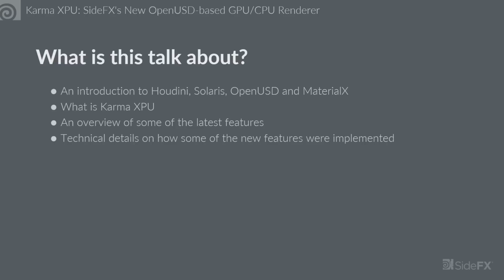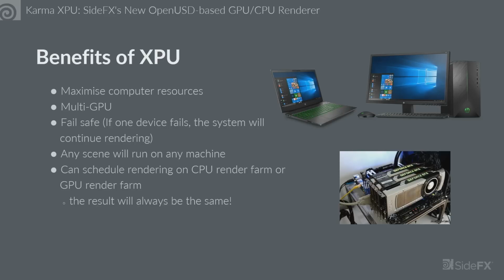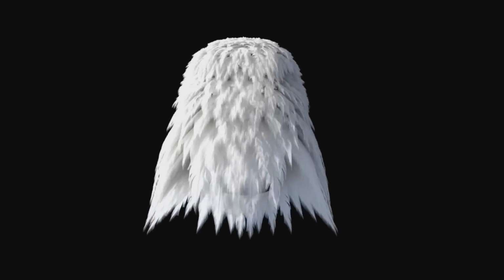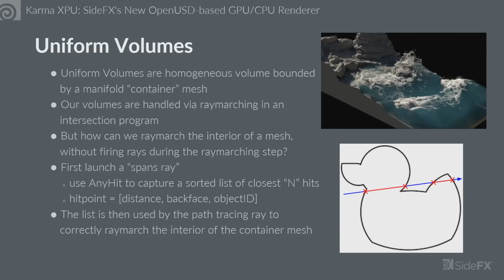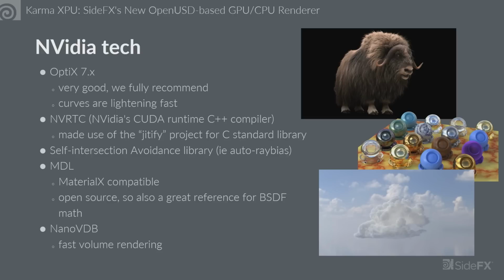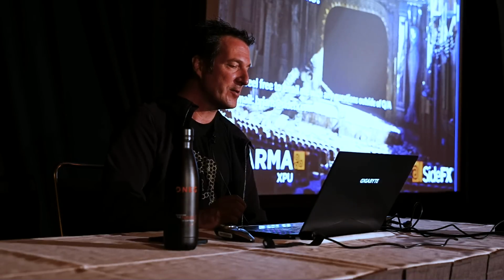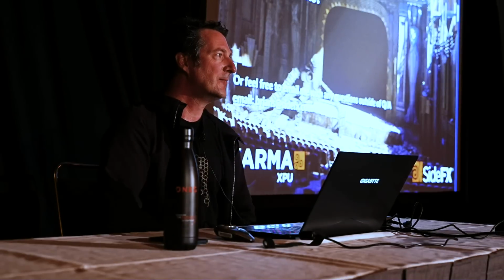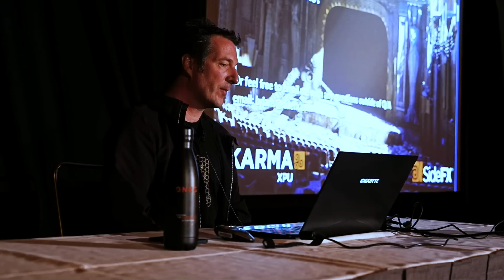Karma XPU: A Houdini 20 Preview | Brian Sharpe | SIGGRAPH HIVE 2023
Learn about the latest improvements to Karma XPU – SideFX's USD-based GPU/CPU renderer. New capabilities include subsurface scattering, demand-loaded sparse textures, nested dielectrics, uniform volumes, and more. Gain insights on Houdini's USD-based Solaris framework and how Karma XPU integrates with it. Uncover the technical details of how the SideFX team leveraged NVIDIA technology to power the industry's newest USD renderer.

00:00 Presentation
01:08 OpenUSD and Solaris
02:00 MaterialX
02:40 An Intro to Karma
03:15 Karma XPU
04:03 Benefits of XPU
06:15 New XPU features
11:36 Karma XPU architecture, Déjà vu
11:52 Subsurface Scattering
12:47 Uniform Volumes
13:44 Cylinder Lights
14:26 Light Clipping
15:41 NVIDIA tech
17:05 Q&A

Brian Sharpe is a Senior Rendering Developer at SideFX where he is the primary developer of Karma XPU, SideFX's new hybrid GPU/CPU renderer.  Before joining SideFX, he worked at Weta Digital where he was the engineering lead on Weta’s proprietary physically-based GPU renderer, Gazebo.  Brian has over 20 years of experience in the computer graphics industry and has also previously worked for Sony Interactive Entertainment, Sidhe, and Pandromeda.